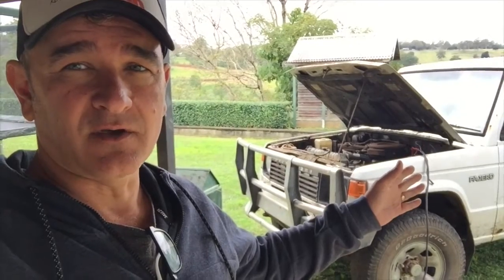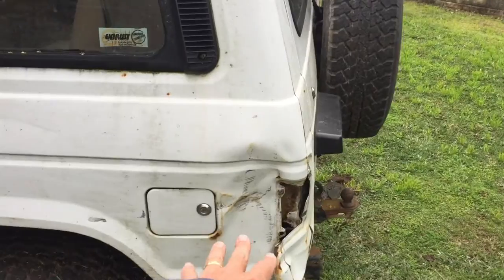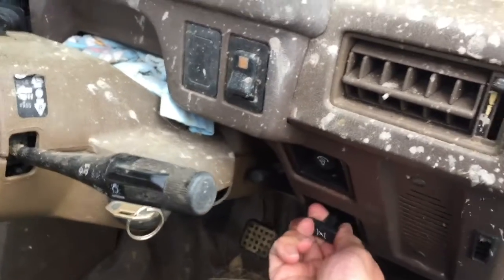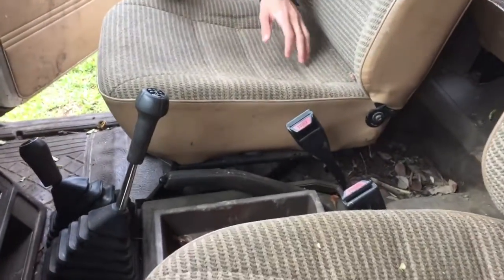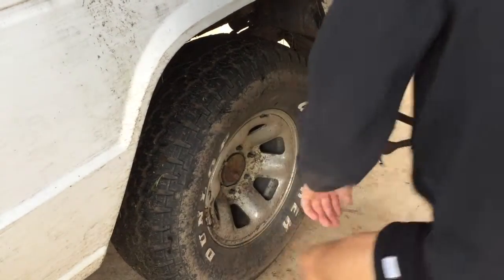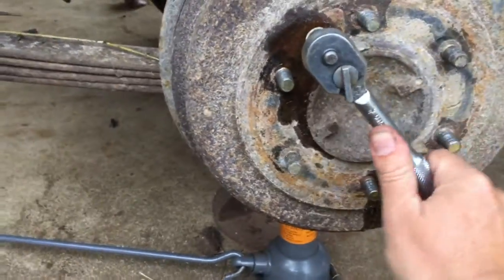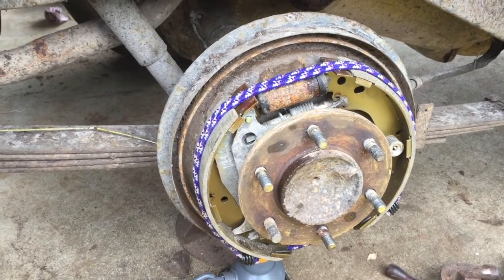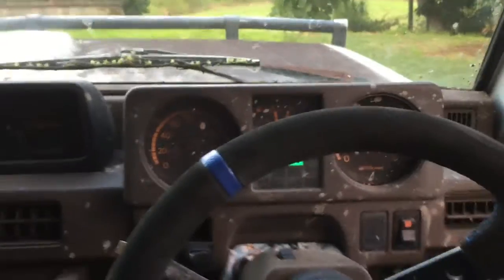Smoothers Backyard EP 1. Vice Grip Garage Inspired. Brendan Smoother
The first home video of us working on our 1989 Mitsubishi Pajero SWB 4WD paddock basher. Diagnosing a handbrake issue and changing the back break shoes befor testing it out in the paddock.